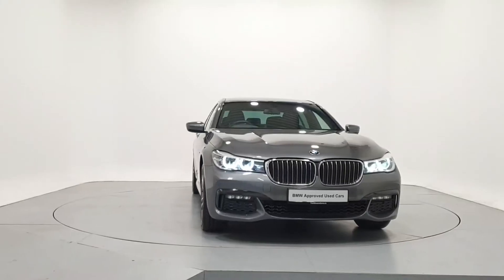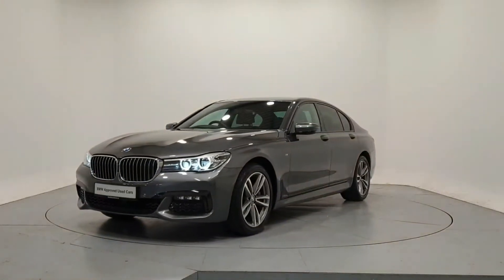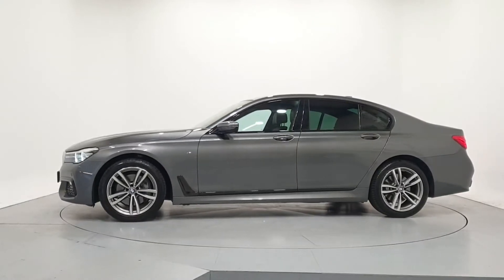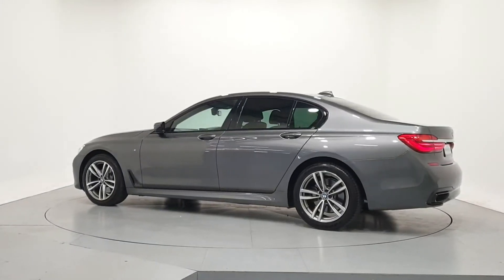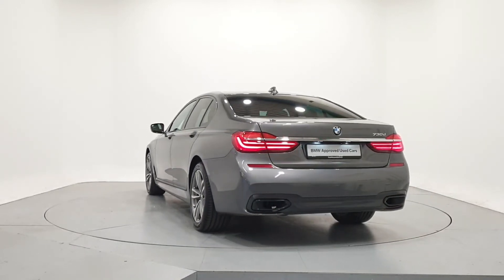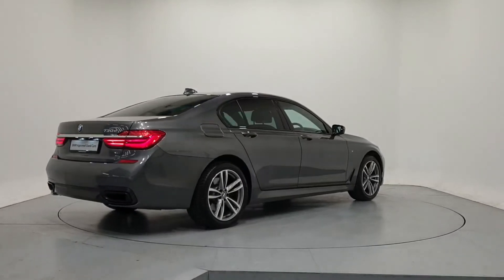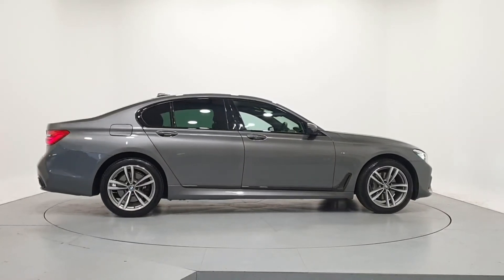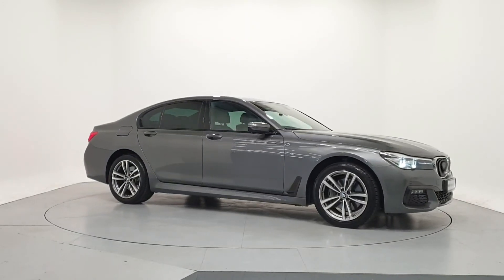191D46069 - 2019 BMW 7 Series 730d M Sport Saloon 63,950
Here is a video of our 191D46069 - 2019 BMW 7 Series 730d M Sport Saloon 63,950. Please contact SALESMAN NAME to arrange a test drive today. Frank Keane BMW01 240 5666